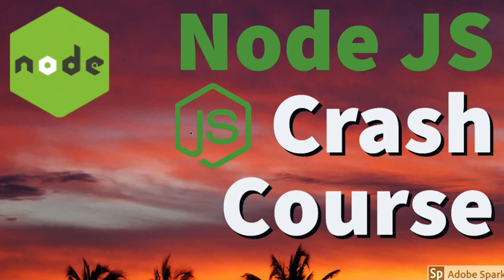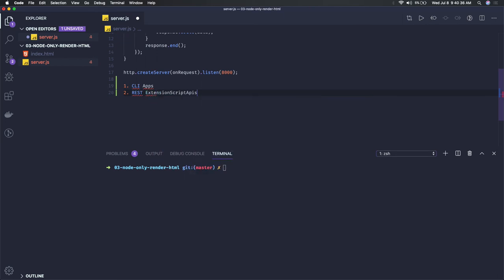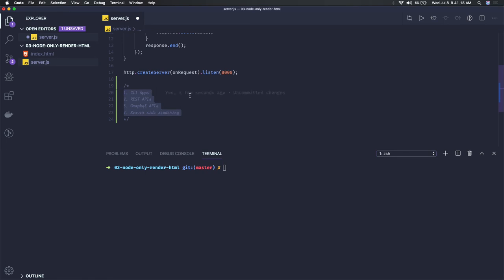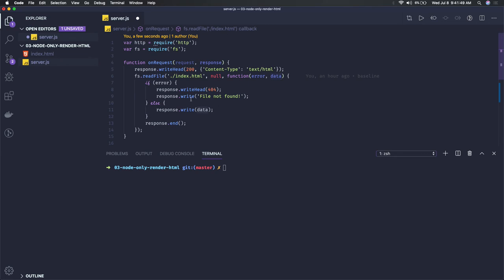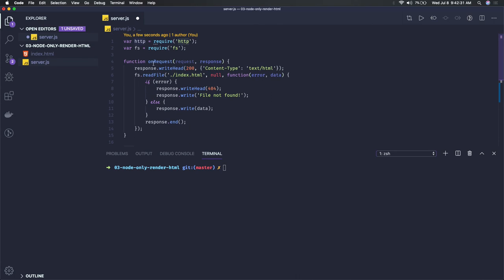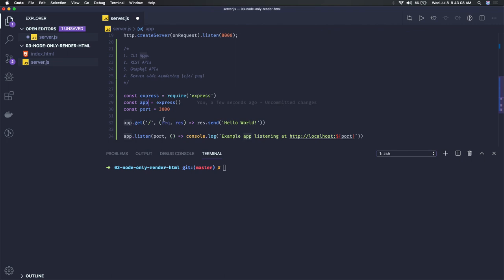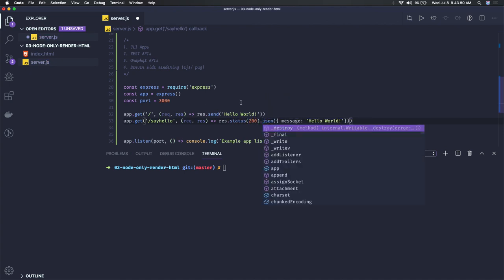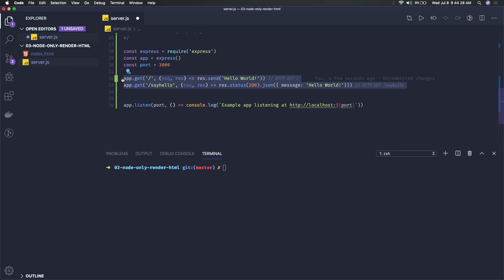Node JS with Express web Framework #13